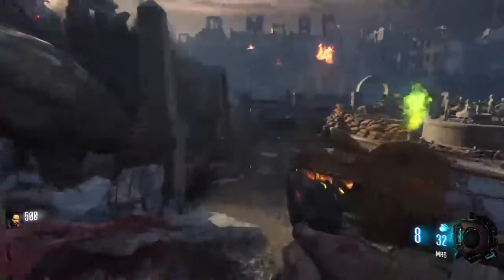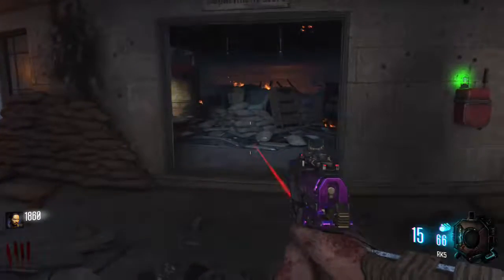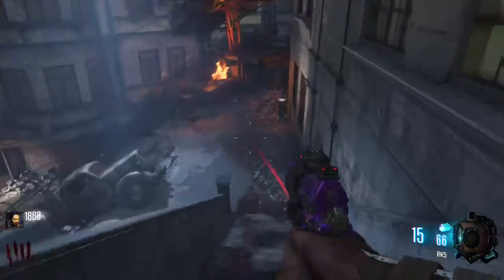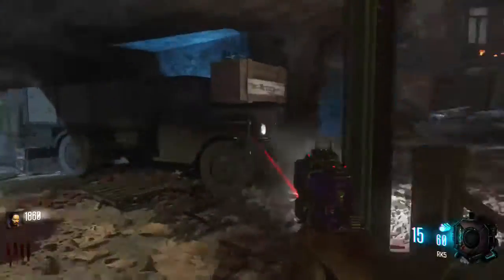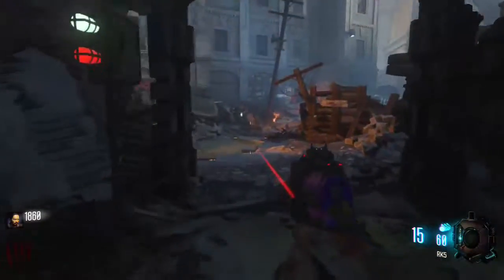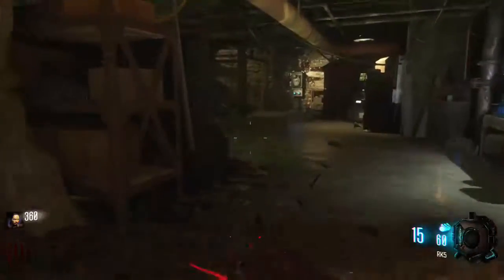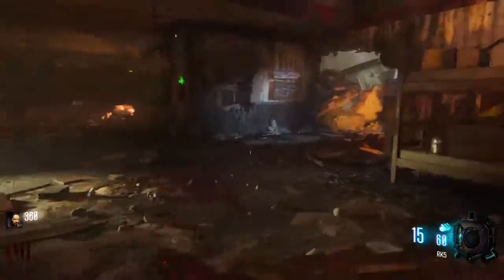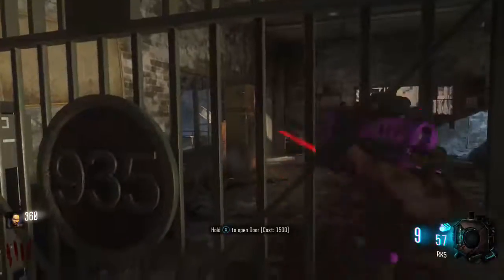ALL PERK LOCATIONS IN GOROD KROVI! (Gorod Krovi Perks)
Today i show you guys all perk locations in gorod krovi!
-Keedro Games™

Catalyst Mints' proprietary formula blends the high-impact energy of B-vitamins, caffeine, and taurine, with the precision focus of Siberian Eleuthero. Grab a tin of Catalyst mints, and get ready to feel the pulse!